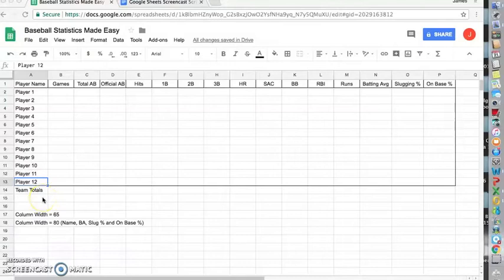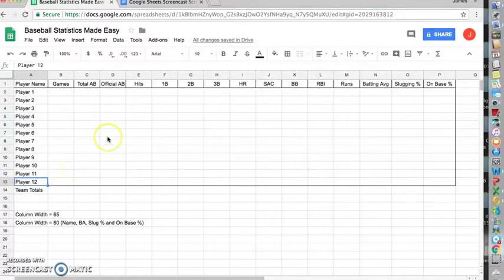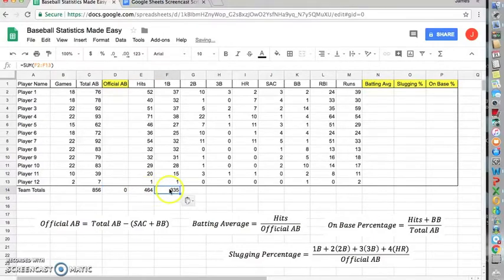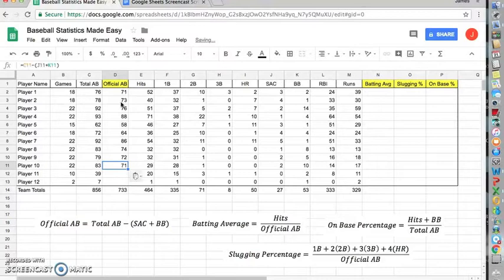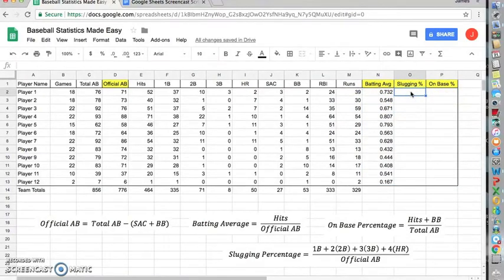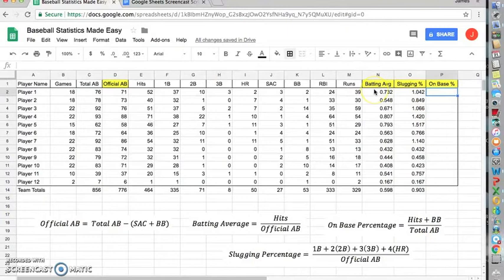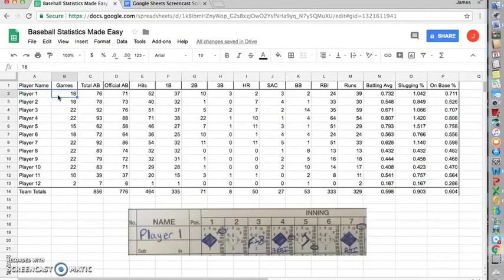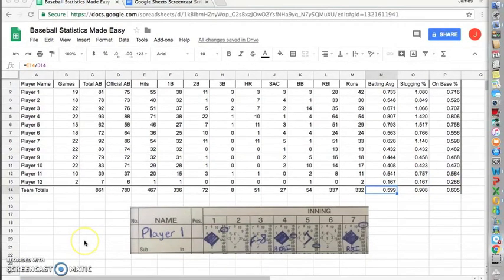Baseball Statistics Google Sheets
How to create your own Google Sheet to track baseball statistics from scratch using formulas.